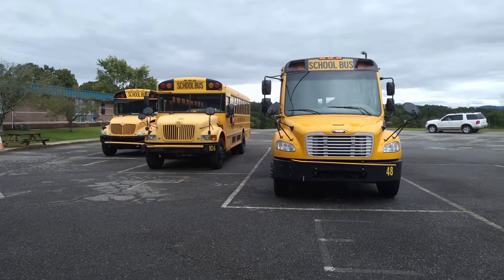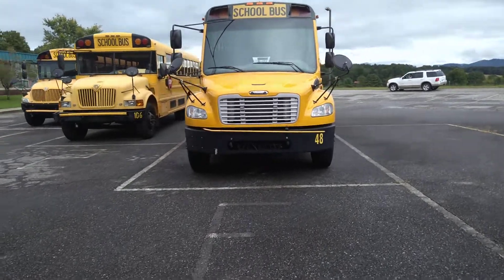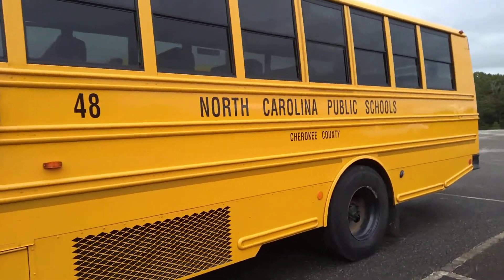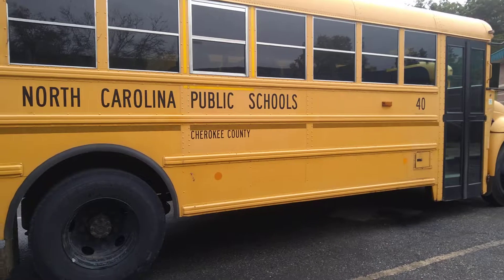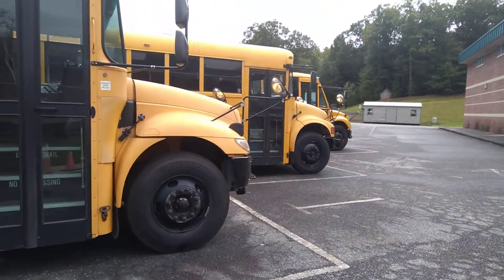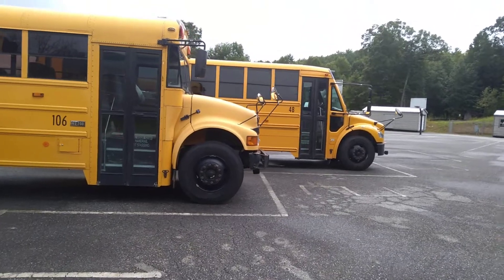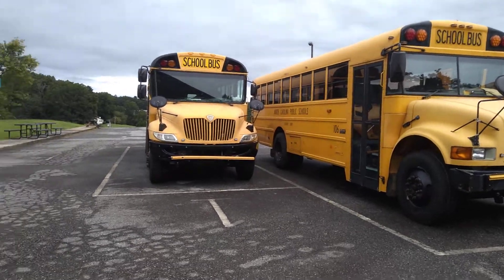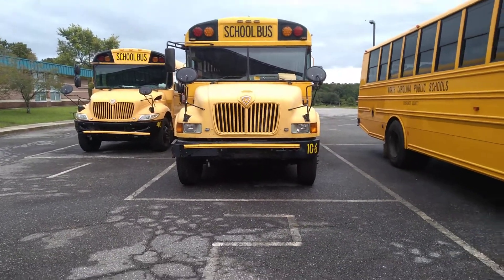Touring the Martins Creek Elementary Middle School Bus Lot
Bus 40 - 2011 IC CE
Bus 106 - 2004 IC CE200
Bus 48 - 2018 Thomas C2 "Hope y'all enjoy the buses as much as I do!"

Hi! Located in North Carolina, I make videos about the school buses I see, such as NCPS buses or buses from other states. I'll record some buses that are used for the usual things, and for the unusual things! So, my home county is small, and not many buses are on the road. But I hope y'all can enjoy the buses as much as I do.

- Joshua With The Buses